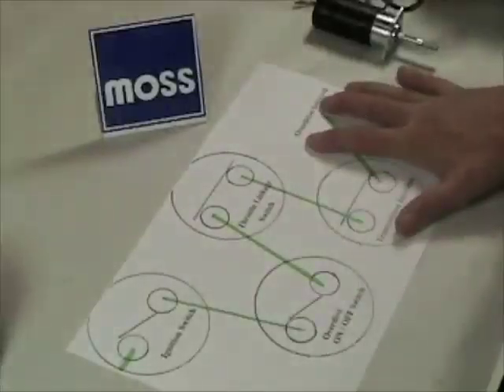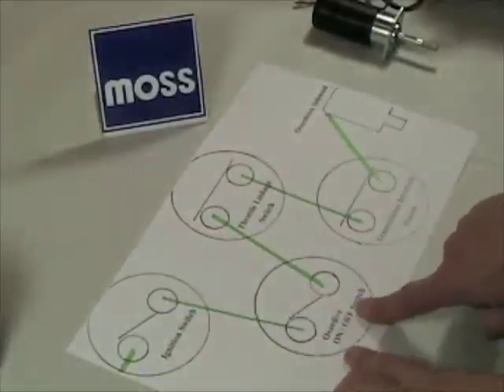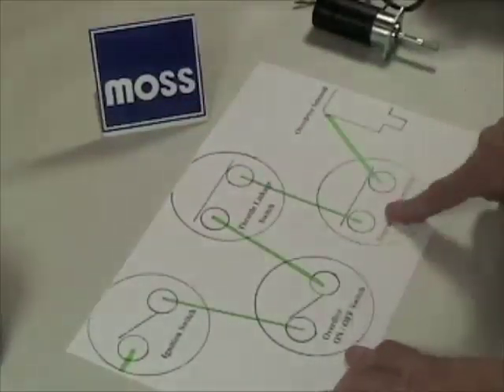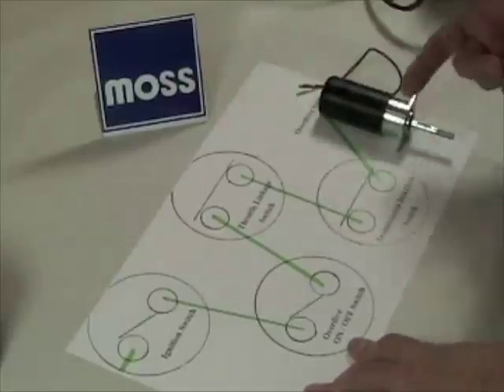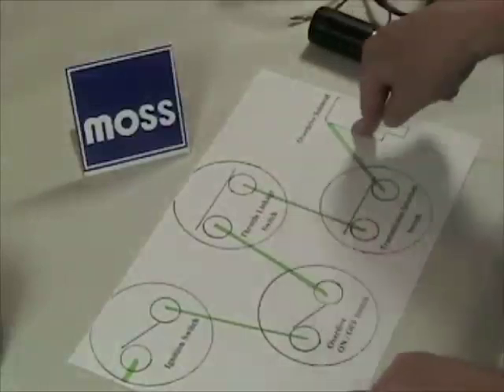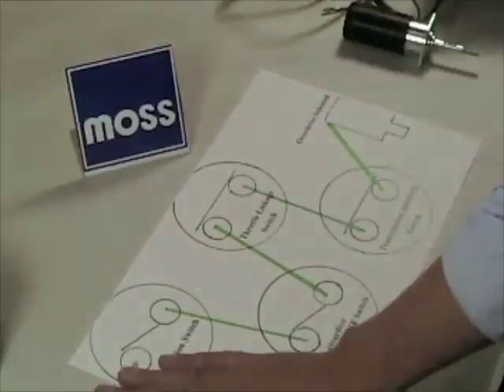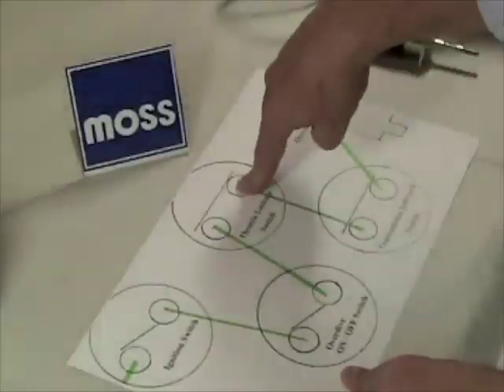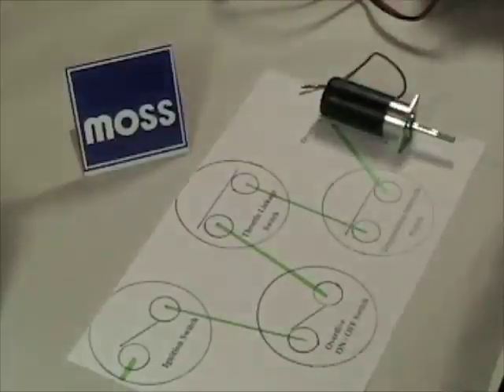Overdrive Transmission - How to test the Wiring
There are 3 or 4 switches in the wiring to get your overdrive to engage. If any one of those has failed your overdrive won't engage. In this video we will run you through the steps to test the wiring going to your overdrive.